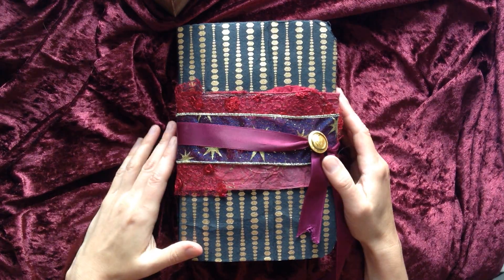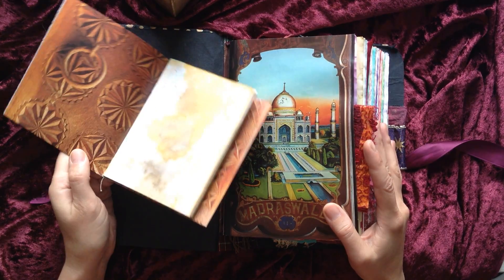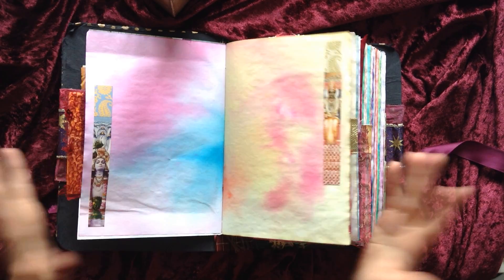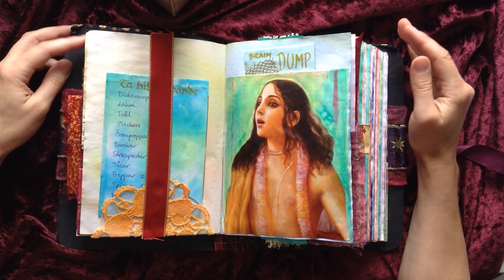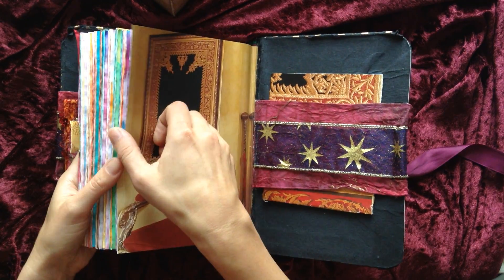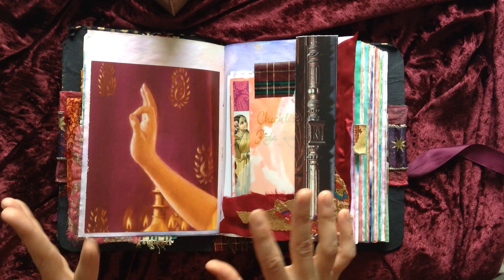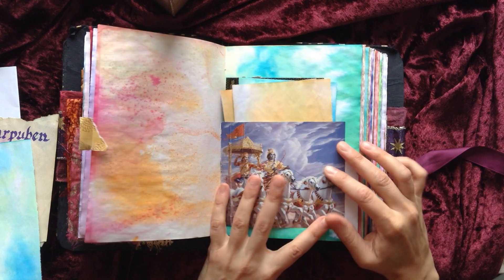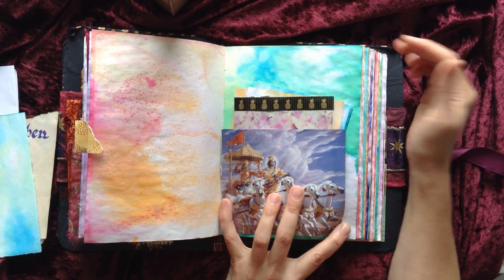Indian Amusement Park Journal